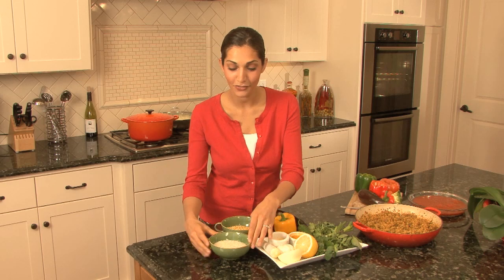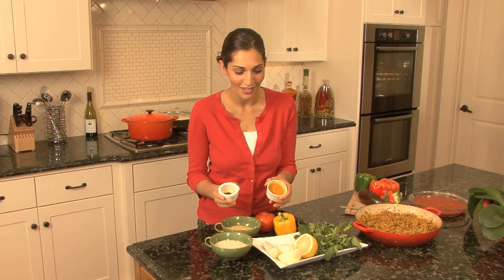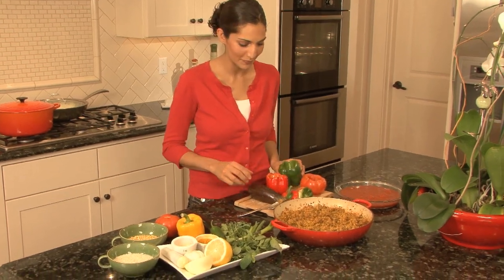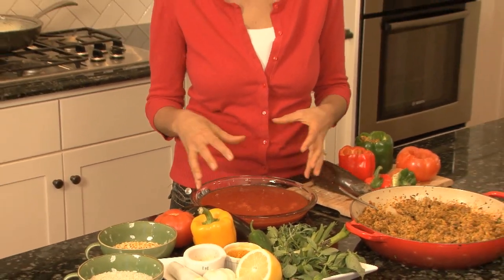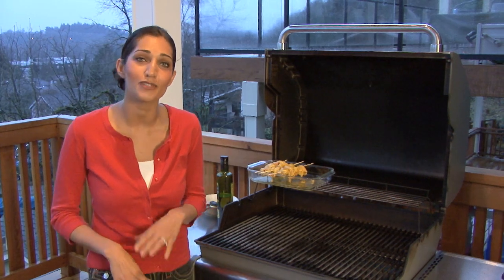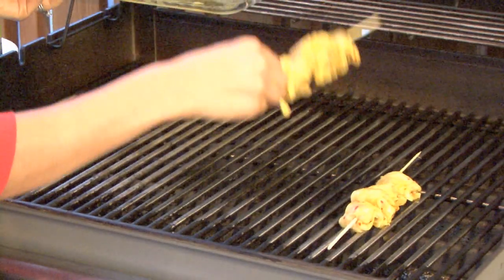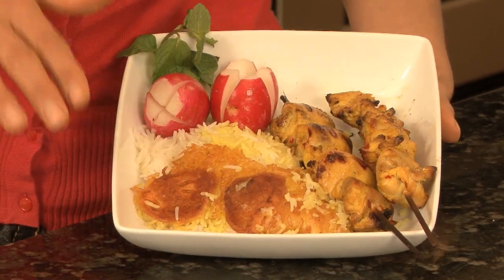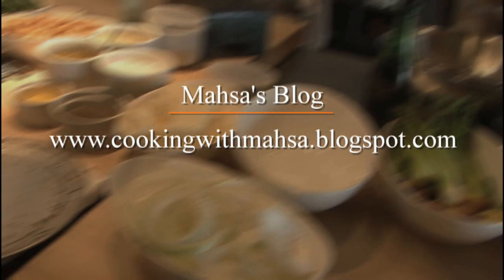Mahsa-Food Network Demo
Now and then I get the opportunity to work with new talent and have a great time doing it. This was no exception. Mahsa was referred to me by another client I had done some promotional work for. Mahsa needed a demo to submit to The Food Network as she was aiming to not only be on one of the shows, but make a career of it as she loves cooking and has done modeling work before. I was so impressed that we have already started talking about developing her own show with an emphasis on Persian cooking.